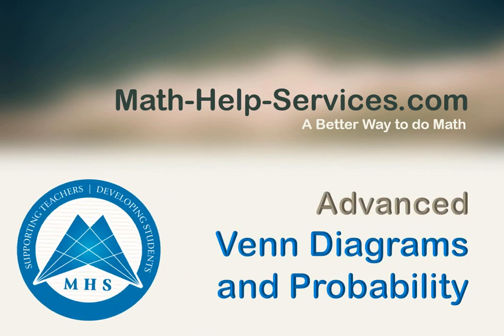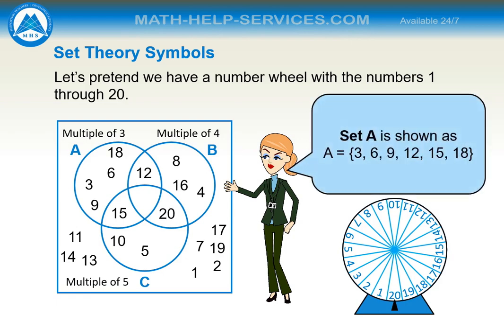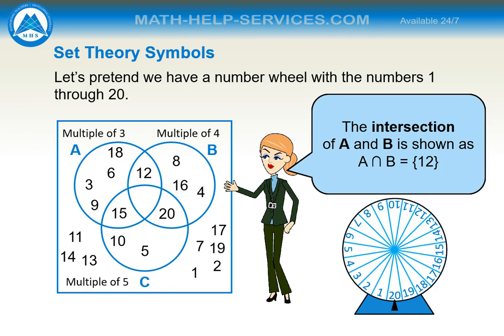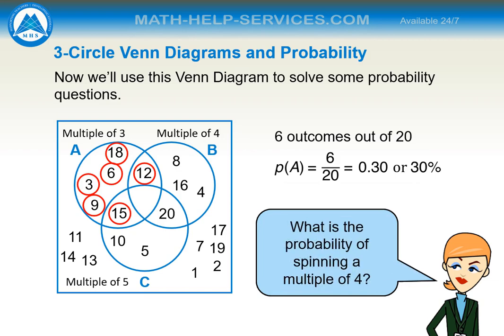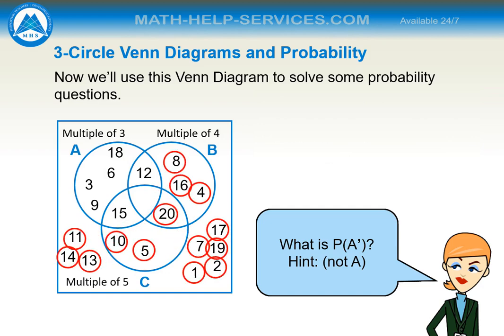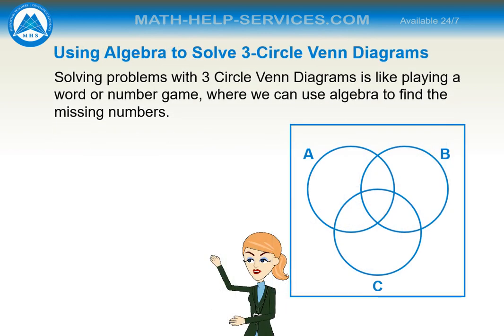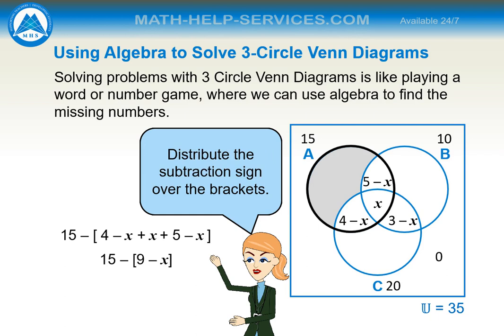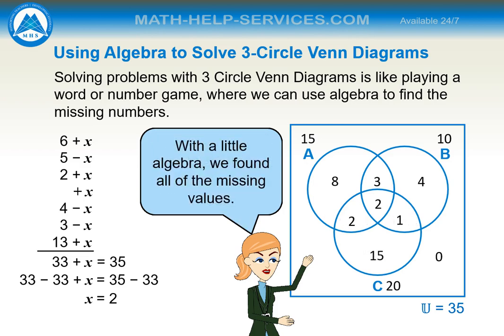Advanced Venn Diagrams and Probability